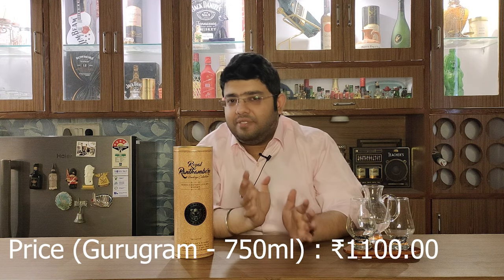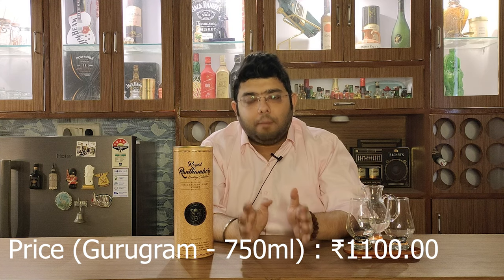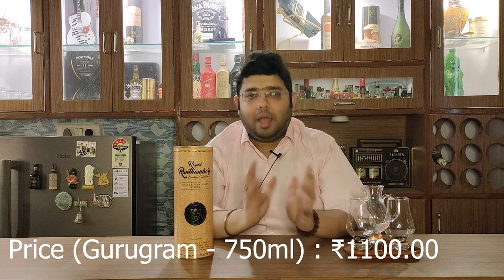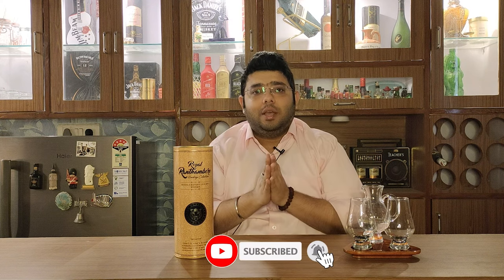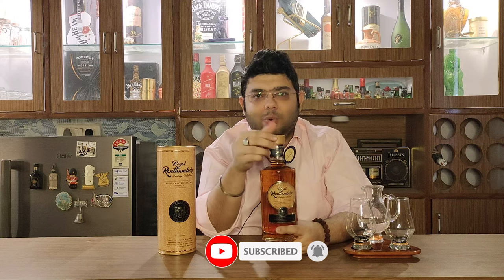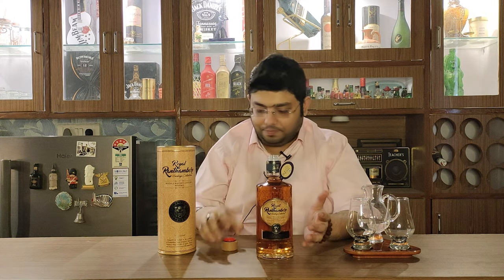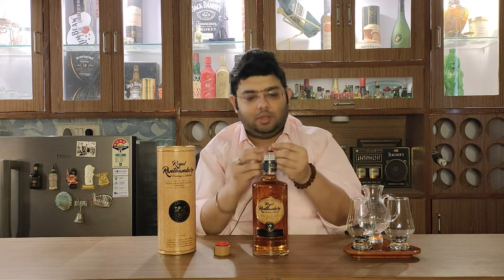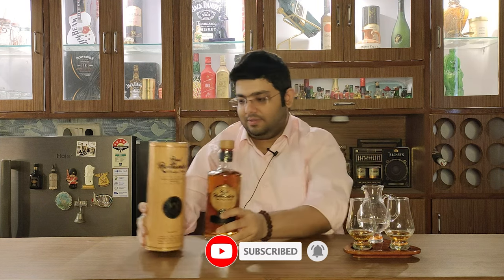Royal Ranthambore Heritage Collection Royal Crafted Whisky - Review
Royal Ranthambore Heritage Collection Royal Crafted Whisky - An Indian Whisky, an ode to the Tigers that live in Ranthambore (a national park and tiger reserve in Rajasthan) and the brave majestic warriors that used to rule the land.